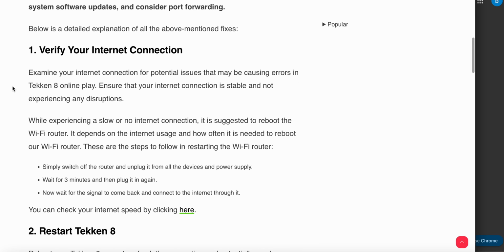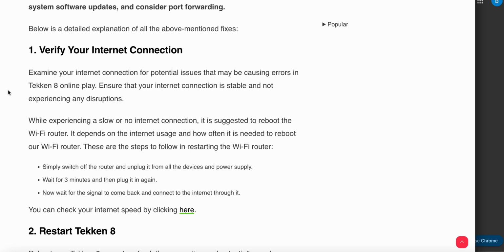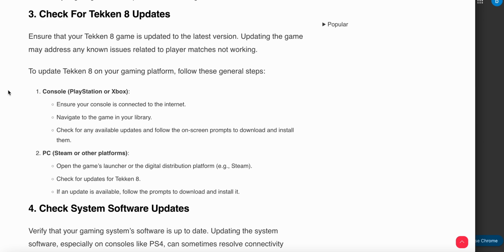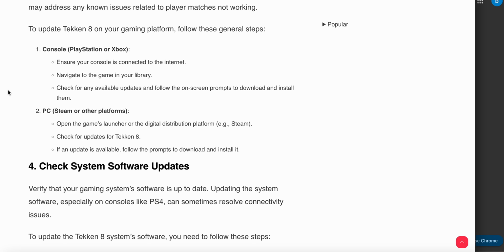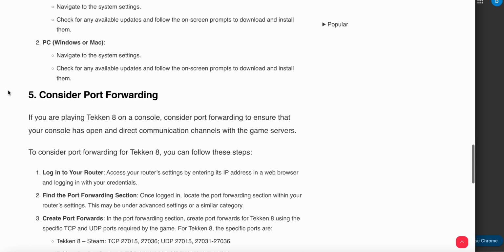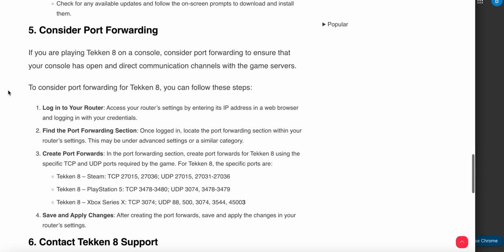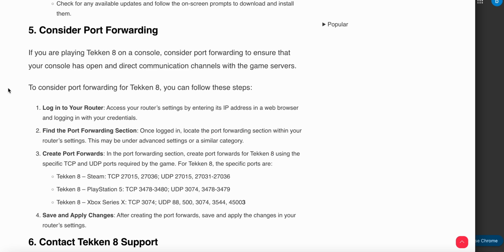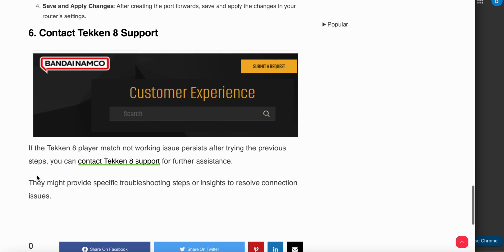How To Fix Tekken 8 Player Match Not Working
Are you experiencing frustration with Tekken 8’s player match feature? You’re not alone.
Many players have encountered issues with Match not working that prevent them from enjoying the game to its fullest.
In this guide, we will explore potential solutions to help you troubleshoot and resolve these player match issues in Tekken 8.
e, which can disrupt your streaming experience.

0:00 Introduction
0:19 Fix 1: Verify Your Internet Connection
0:55 Fix 2: Restart Tekken 8
1:17 Fix 3: Check For Tekken 8 Updates
2:11 Fix 4: Check System Software Updates
3:03 Fix 5: Consider Port Forwarding
4:17 Fix 6: Contact Tekken 8 Support